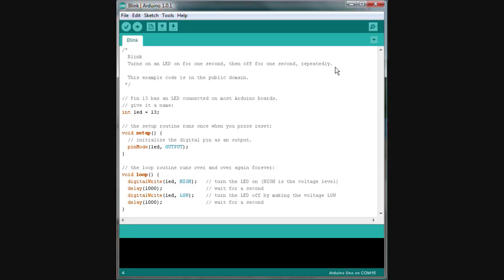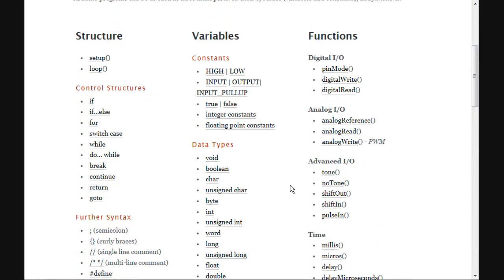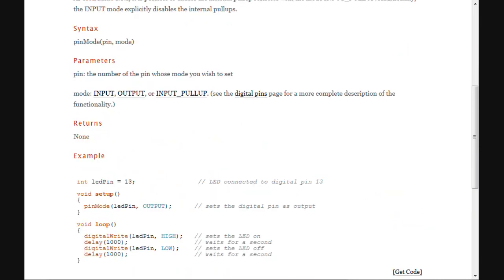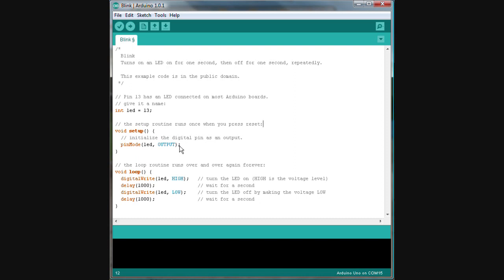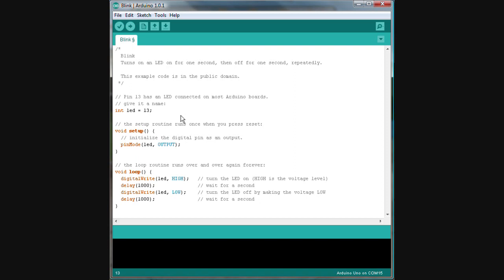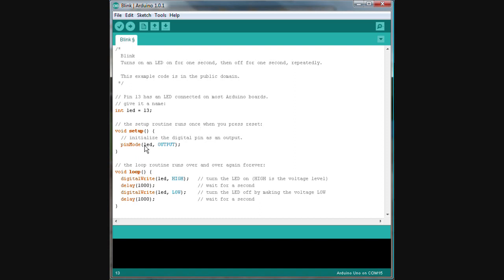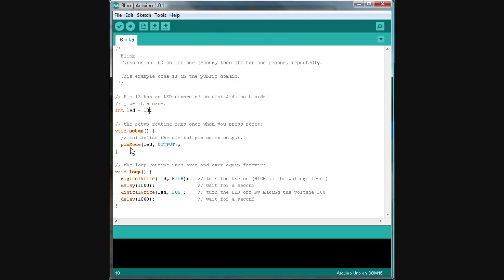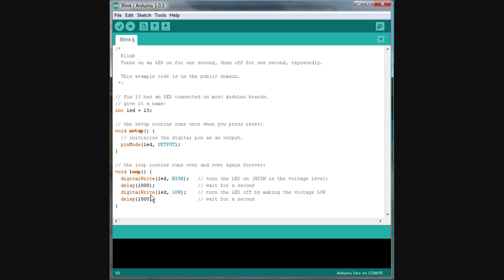Understanding blink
In the last video I walked you through how to get the example "blink" loaded onto your Arduino. In this video I'll explain the different parts of the blink code.